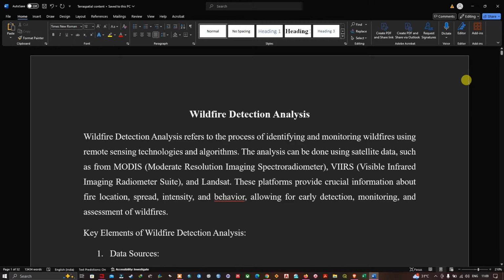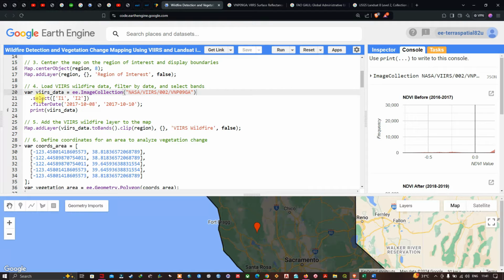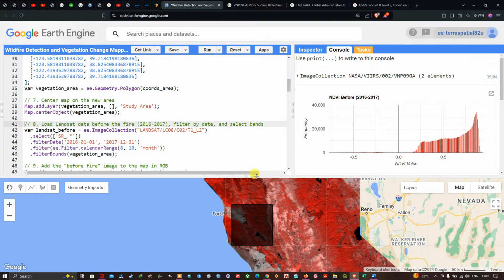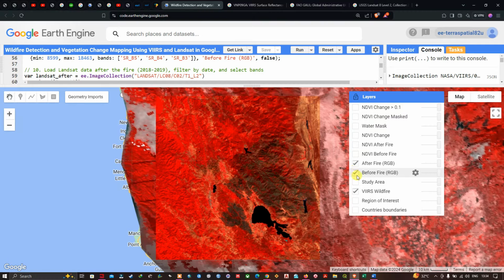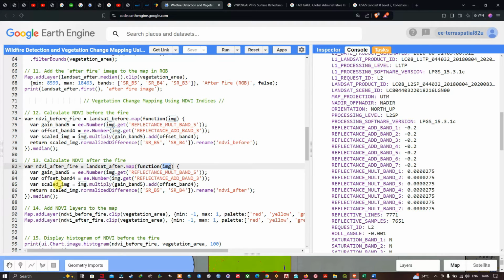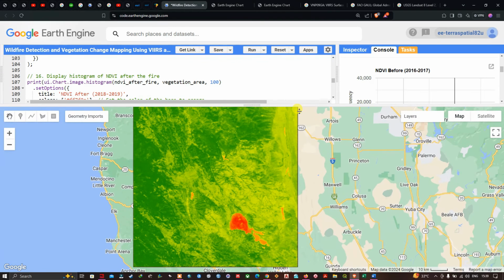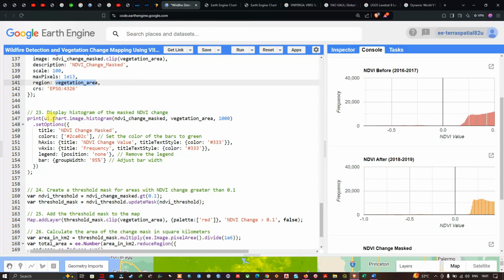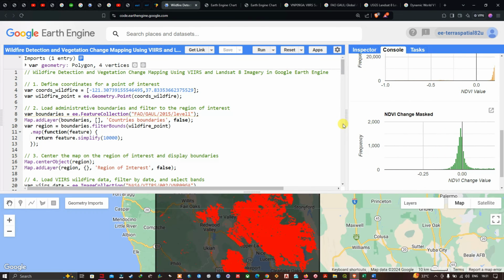Wildfire Detection and Vegetation Change Mapping Using VIIRS & Landsat 8 Imagery in Earth Engine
In this video, we dive deep into the world of wildfire detection and vegetation change mapping using VIIRS and Landsat 8 imagery within the powerful Google Earth Engine platform. Learn how to track wildfires and analyze their impact on vegetation with advanced satellite data!
🚩 What You'll Learn:
1. Defining coordinates for wildfire detection and mapping the affected area.
2. Using VIIRS data to detect wildfires during a specific date range.
3. Analysing vegetation change before and after the fire using Landsat 8 imagery.
4. Calculating and visualizing NDVI (Normalized Difference Vegetation Index) to observe the impact of fire on vegetation.
5. Masking water areas, creating histograms, and generating a map of NDVI change due to forest fire.
6. Exporting results to Google Drive for further analysis.
7. Calculating the total area affected by significant vegetation changes due to Wildfire.

📊 We also demonstrate how to create insightful NDVI change histograms and calculate the total area affected by the fire. If you're passionate about remote sensing, environmental monitoring, or GIS, this video is for you!